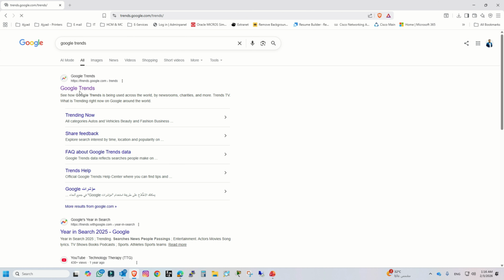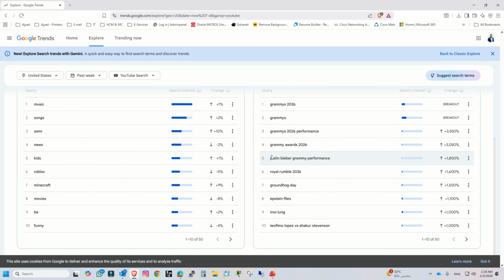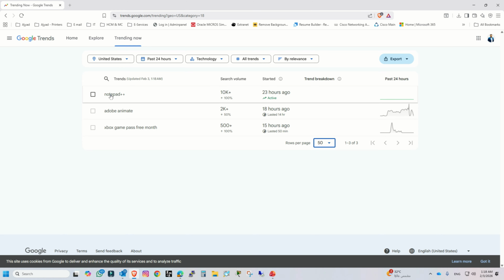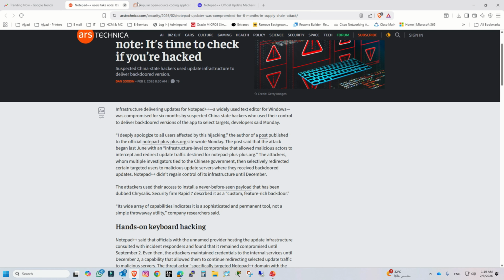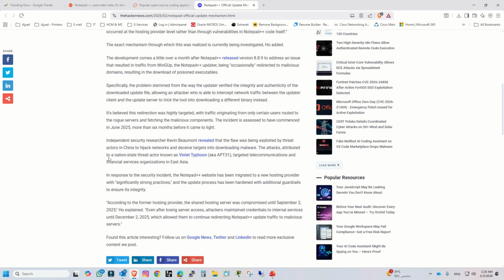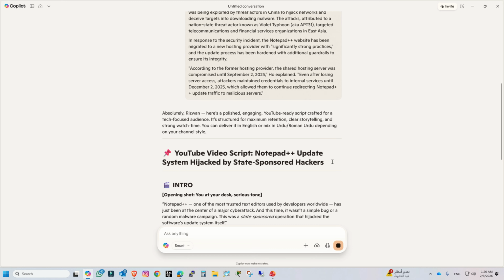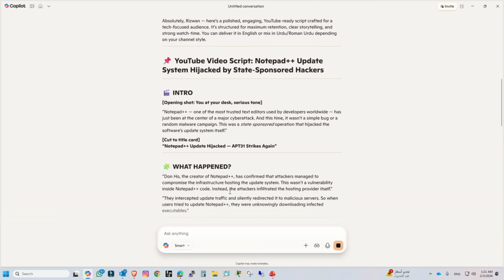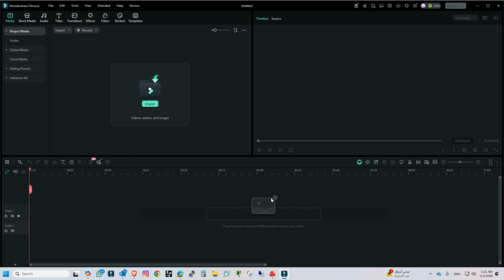How to Find Trending Topics, Write Script and Generate Video for Youtube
Unlock the full power of Google Trends and take your YouTube content strategy to the next level.
In this video, I’ll show you how to find trending topics, write a complete script, and generate a full YouTube video using simple and effective tools.
Whether you're a beginner or an experienced creator, this step‑by‑step guide will help you create content that gets more views, more engagement, and grows your channel faster.

•  How to use Google Trends to discover trending topics
•  How to analyze search interest and choose the best topic
•  How to write a high‑retention YouTube script
•  How to generate a video using AI tools
•  Tips to boost your content strategy and stay ahead of trends

🛠 Tools Used
•  Google Trends for topic research
•  Scriptwriting techniques for YouTube
•  AI tools for video generation

•  New YouTubers
•  Content creators
•  Tech enthusiasts
•  Anyone who wants to grow their YouTube channel